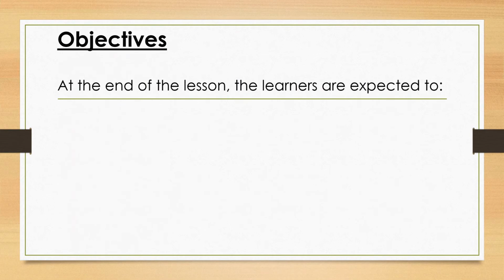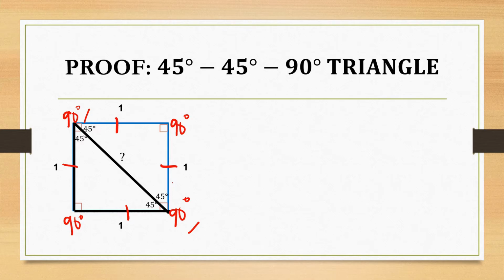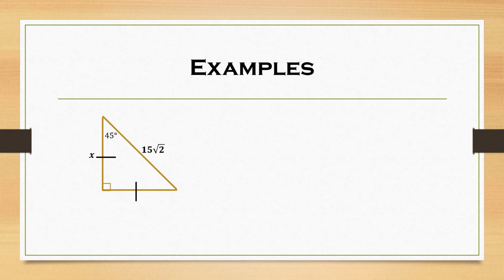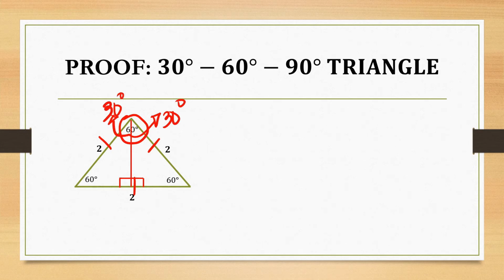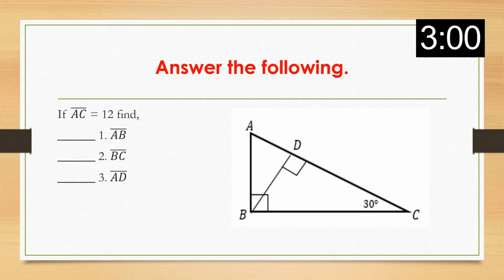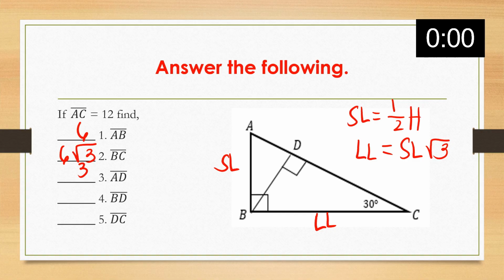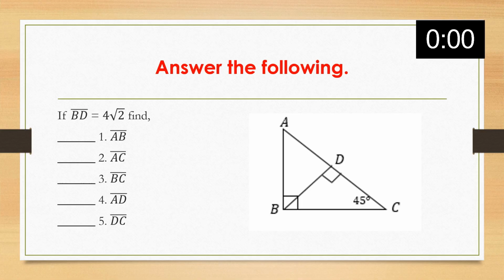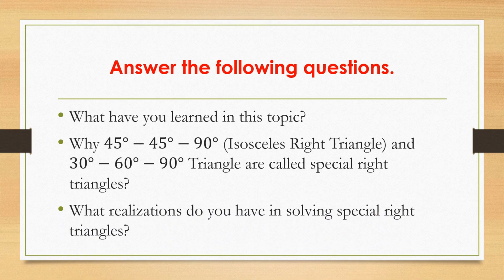SPECIAL RIGHT TRIANGLE THEOREM